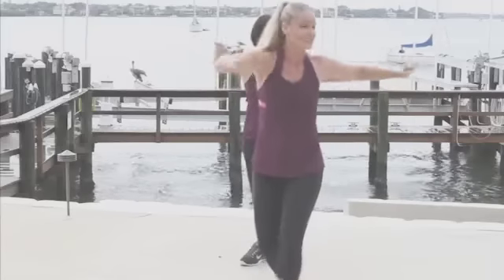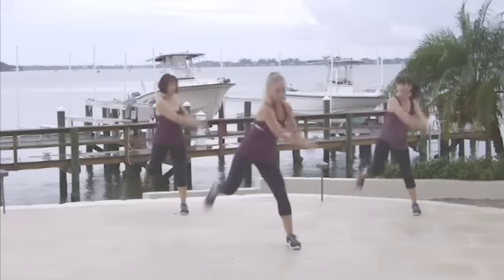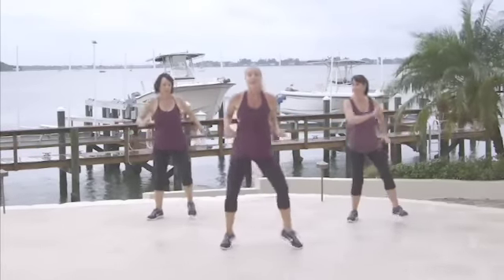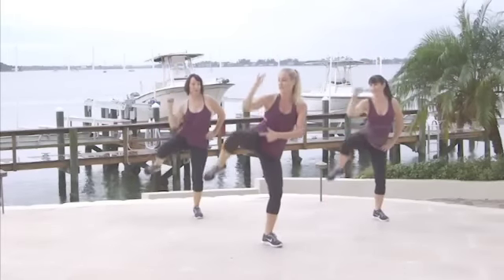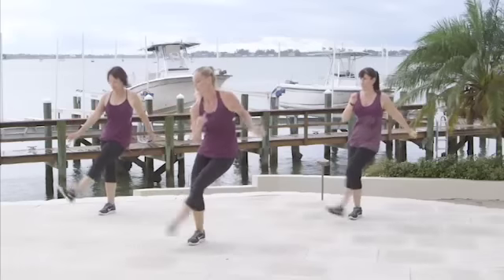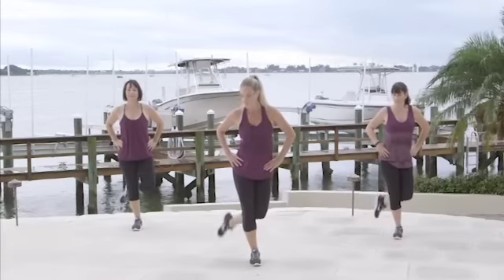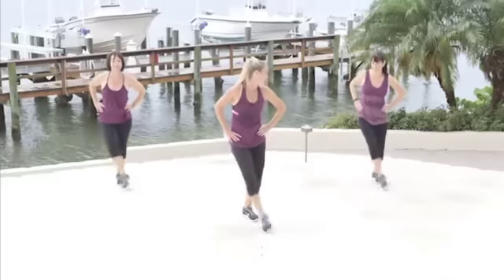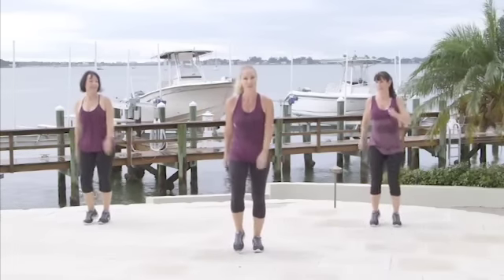Walk On Tone Your Trouble Zones